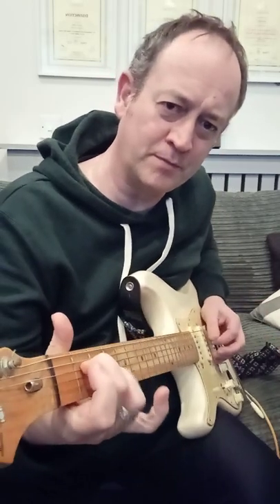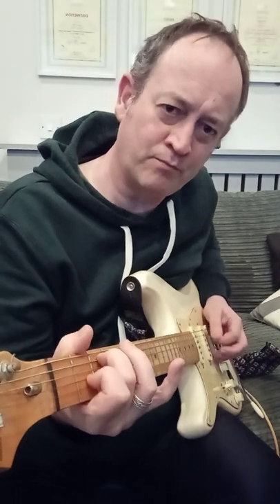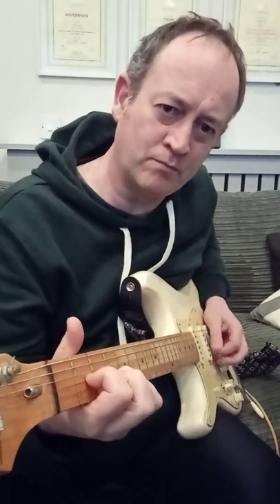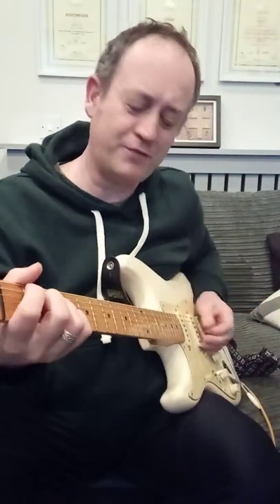The Smiths - What Difference Does It Make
I loved The Smiths when I was learning guitar - and this was a great riff What Difference Does It Make - I always loved and still love playing - Johnny Marr is such a great guitarist and writer.  This riff is really based around 3 shapes - hopefully you can follow it easily enough from the video. Enjoy :)